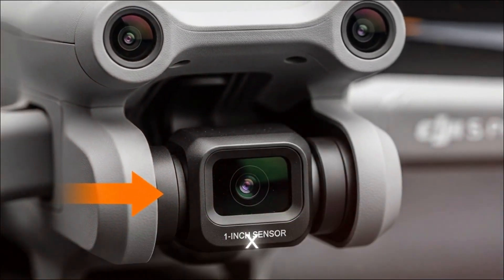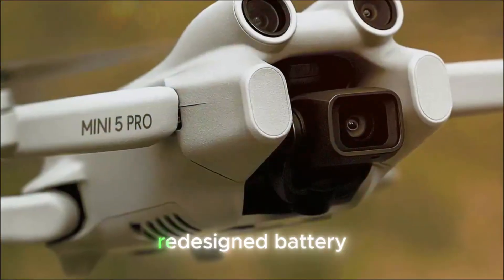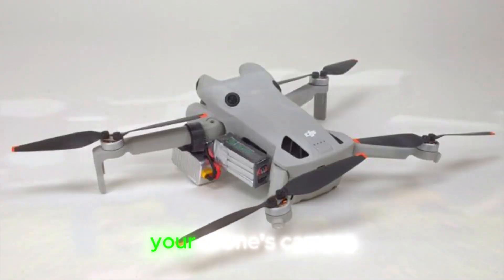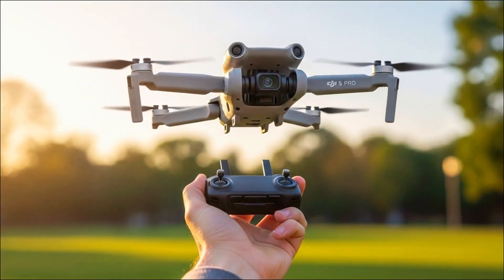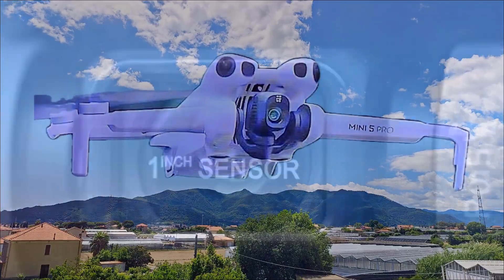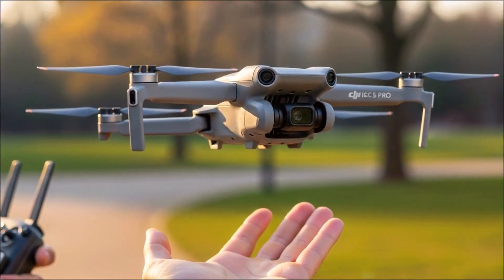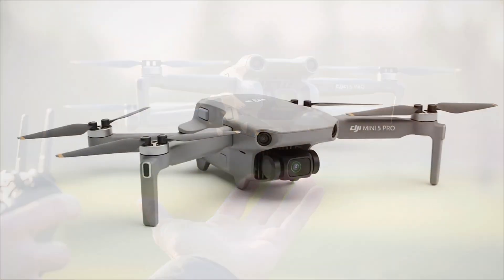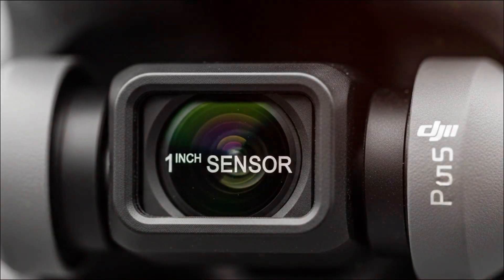DJI Mini 5 Pro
DJI Mini 5 Pro – First Look at Game-Changing Features & Release Date

Description
Is the DJI Mini 5 the best drone available in the market right now? In this video, we'll be taking a closer look at the DJI Mini 5 Pro, its features, and what makes it stand out from the rest. With its impressive specs and capabilities, the DJI Mini 5 Pro is definitely a strong contender for the top spot. We'll dive into its camera quality, flight time, and overall performance to help you decide if it's the right drone for you. Whether you're a professional photographer or an aerial enthusiast, this video will give you an in-depth look at the DJI Mini 5 Pro and help you determine if it's the best drone for your needs.
The DJI Mini 5 Pro is shaping up to be the most powerful Mini drone yet. Fresh leaks reveal redesigned orange-tipped propellers, a new battery system with up to 52 minutes of flight time, sleek ND filters (ND8, ND32, ND128) for pro-level cinematic shots, and even a quick-release prop design.

dji mini 5 pro release date
dji mini 5 pro unboxing
carlinkit mini 5 pro
dji mini 5 pro drone
dji mini 5 pro leaks
dji mavic mini 5 pro
dji mini 5 pro price in india
dji mini 5 pro price in bangladesh
dji mini 4 pro vs mini 5
AI video editing
AI content generation
AI video tools
how to create videos with AI
best AI tools 2024
AI gadgets review
latest tech gadgets
AI video generator
smart tech 2024
AI technology explained
how to use AI tools
trending gadgets 2024
AI powered apps
future of AI
best budget gadgets
AI video generation 2025
text to video AI
AI video editing automation
AI-generated avatars
AI digital human video
personalized AI video content
AI video localization
multilingual AI videos
real-time AI video editing
live AI dubbing
agentic AI video tools
AI video creation tips
best AI video tools 2025
AI content generation tools
trending AI video techniques
how to make video with AI 2025
AI slop video trend

Explore our channel for in-depth tech reviews, exciting gadget unboxings, and the latest insights into futuristic technology and innovative gadgets.

Whether you're a tech enthusiast or simply looking for must-have gadgets to enhance your daily life, we've got something for you.